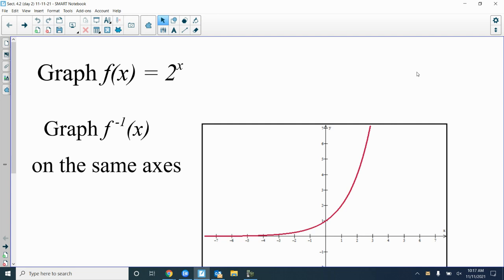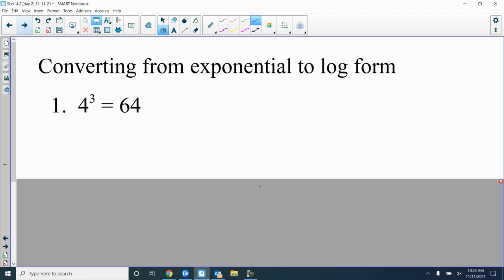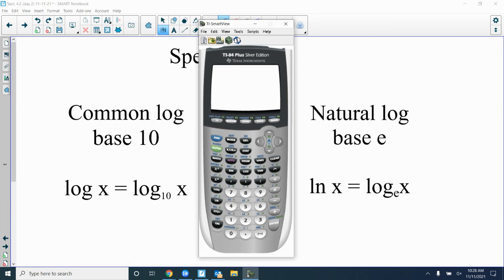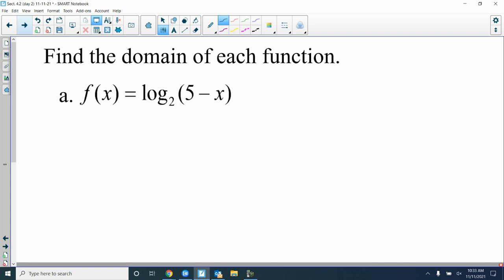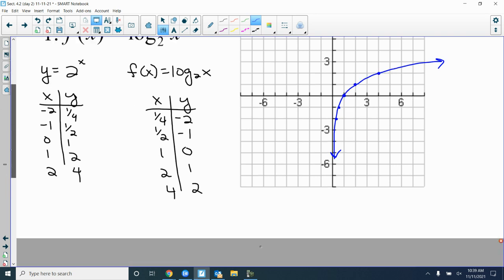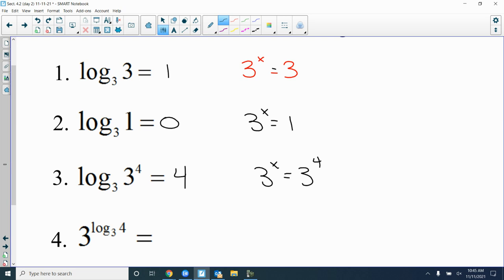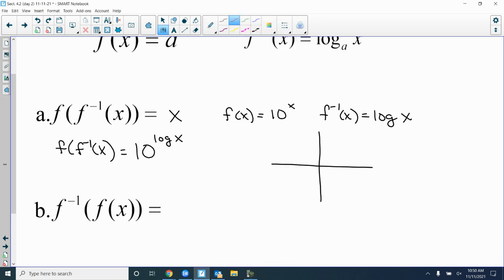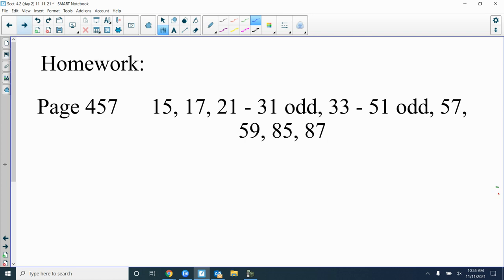Sect. 4.2 (day 2): Nov. 11, 2021